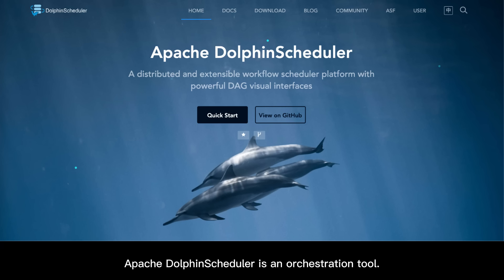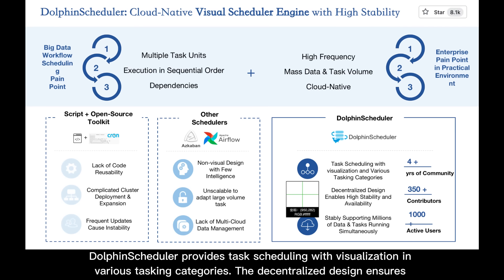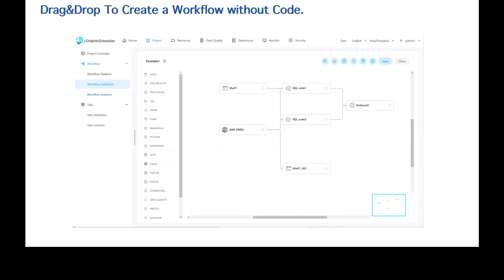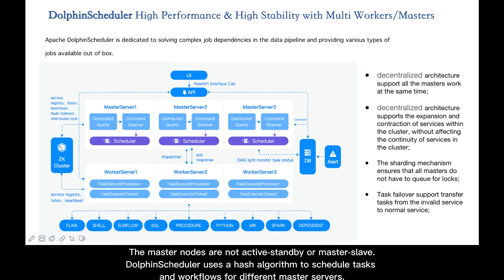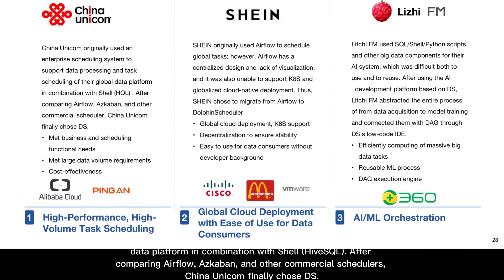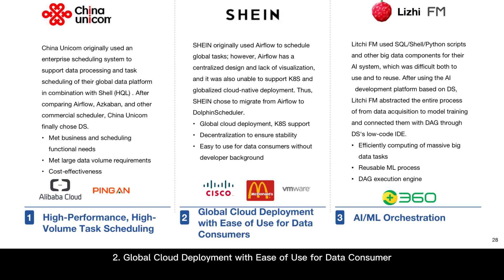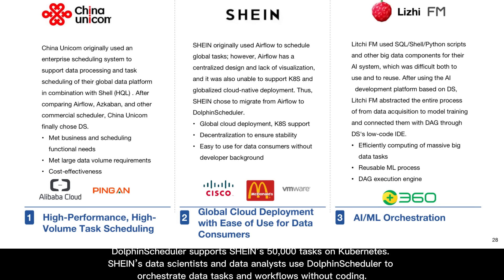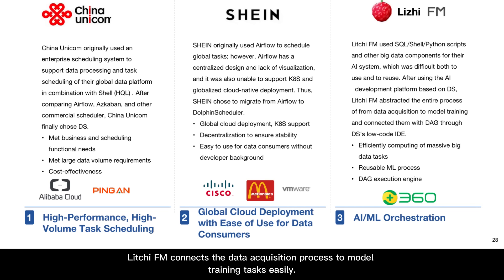DolphinScheduler's advantages compared with other schedulers in case practice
DolphinScheduler's advantages compared with other schedulers like Airflow.